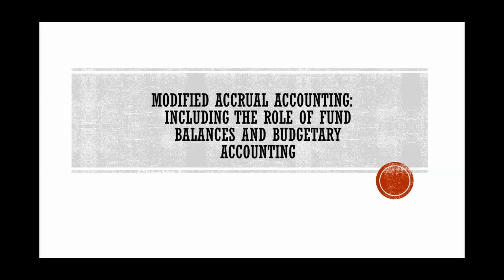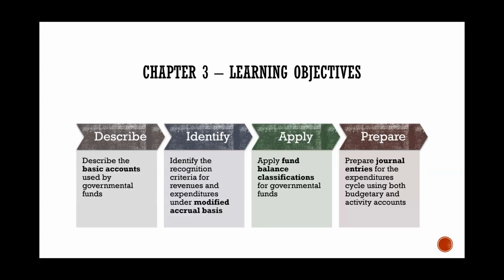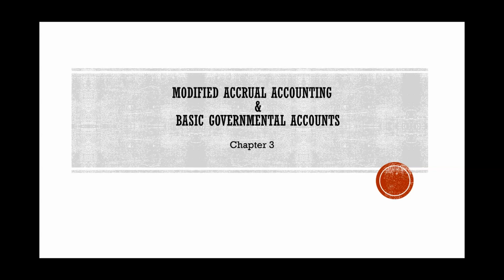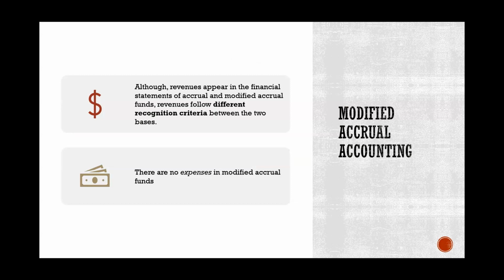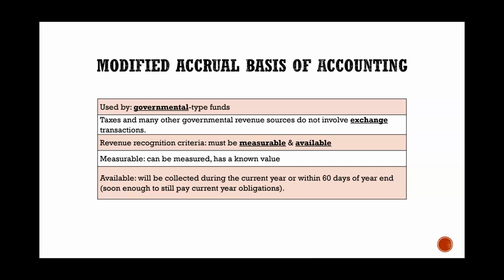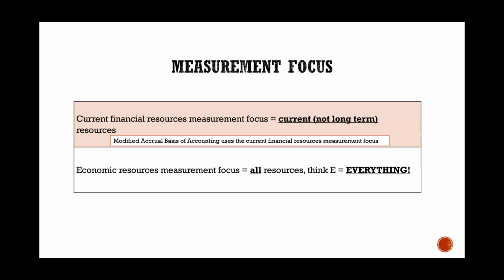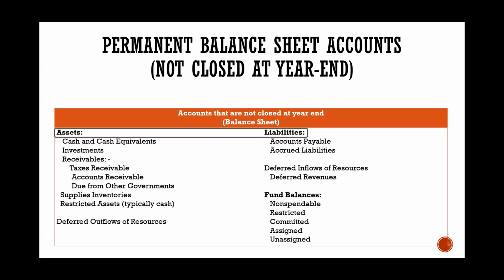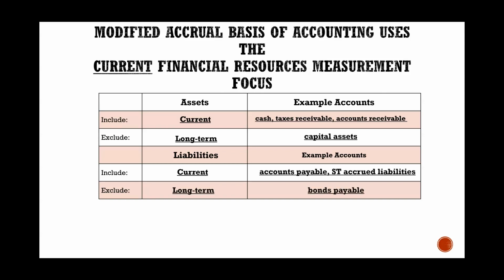ACC 732 Chapter 3 Part 1